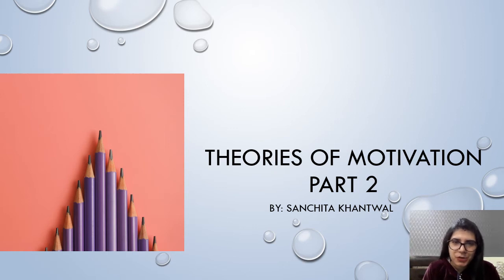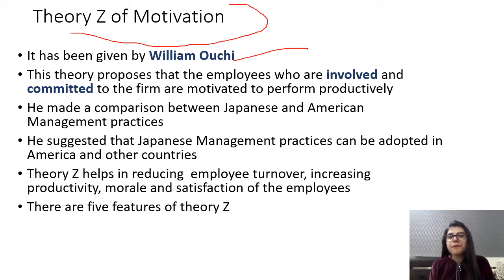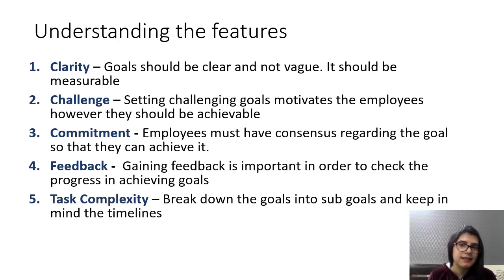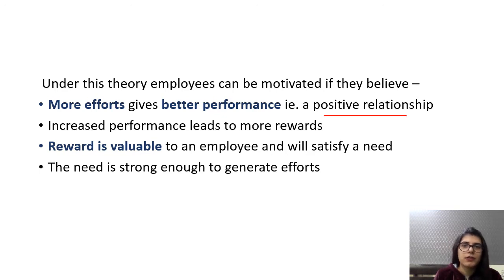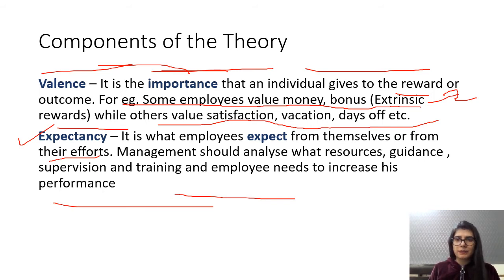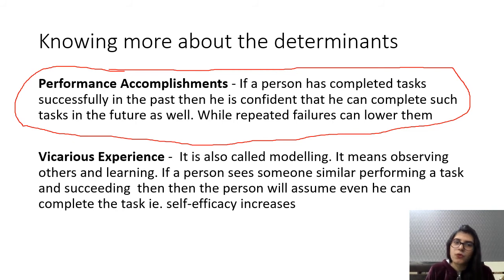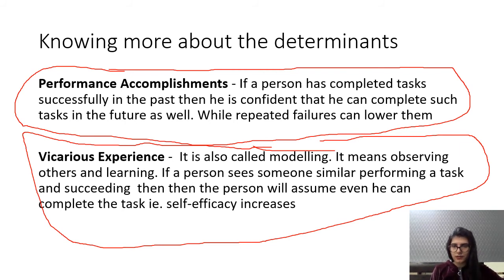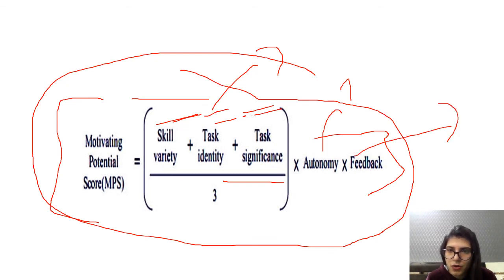Theories of motivation Part 2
This video will discuss the theories of Motivation.  Link is pinned in the comments.